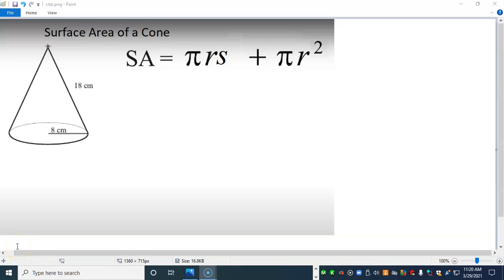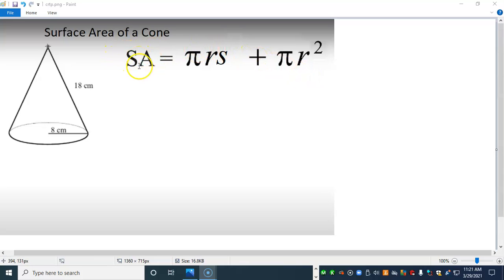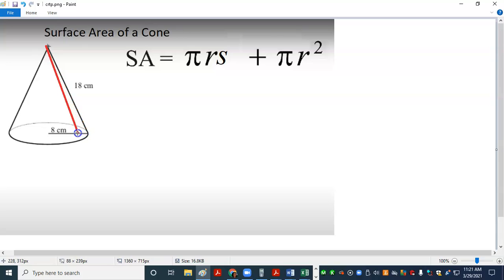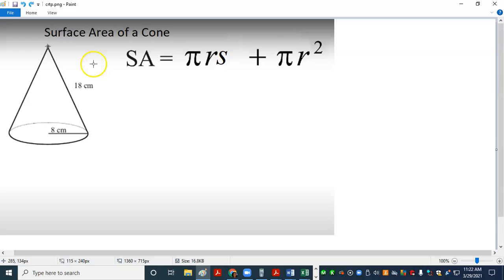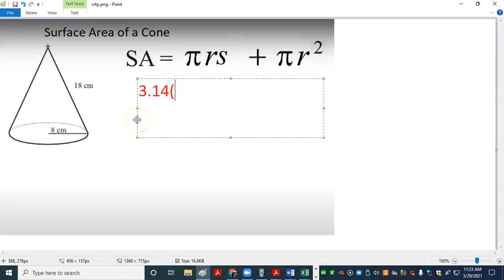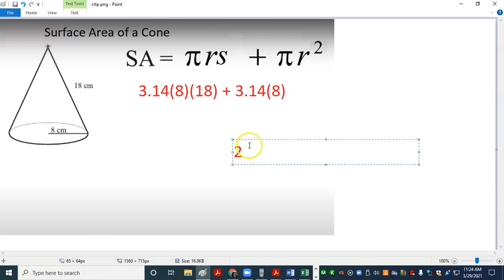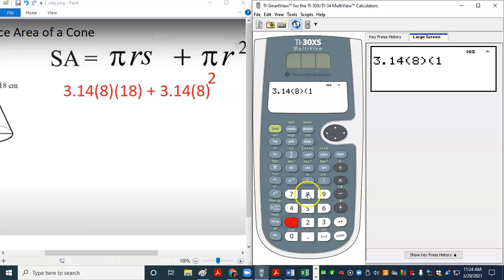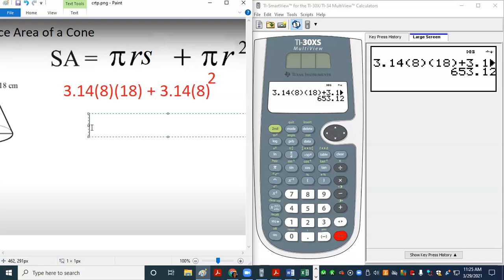SA Cones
Drew explains how to calculate the Surface Area of a Cone using the formula and a GED calculator.